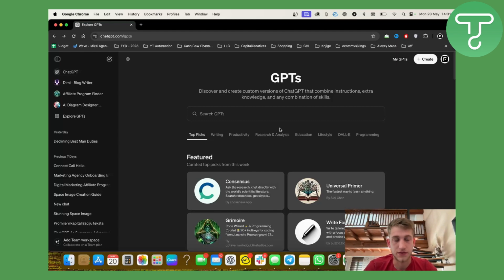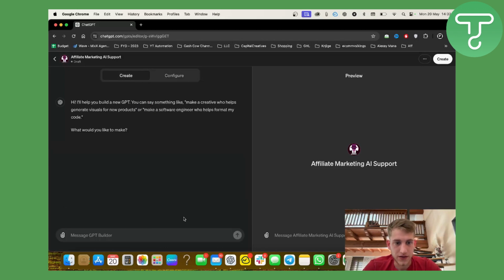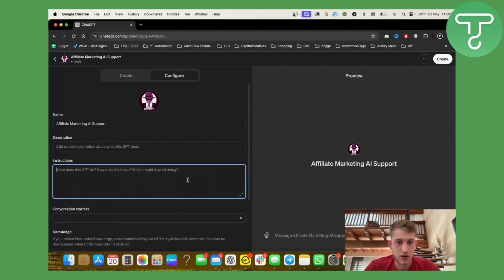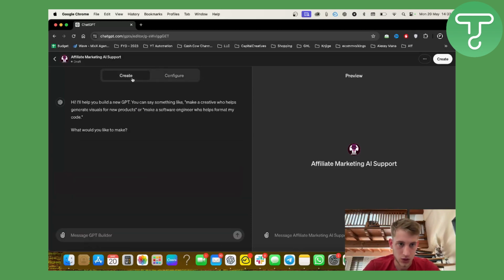How To Create Custom GPT Assistant For Affiliate Marketing (Tutorial)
Learn How To Create Custom GPT Assistant For Affiliate Marketing (Tutorial)